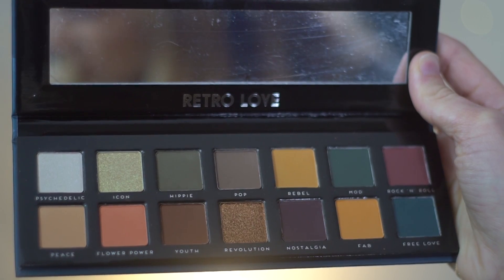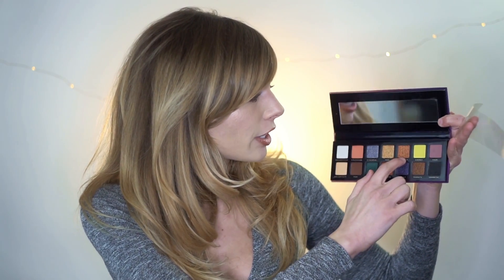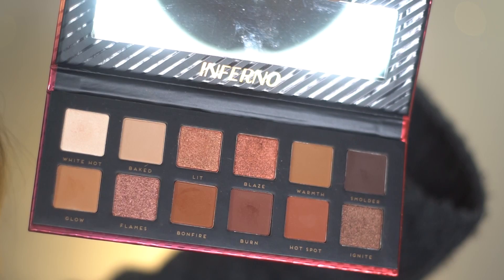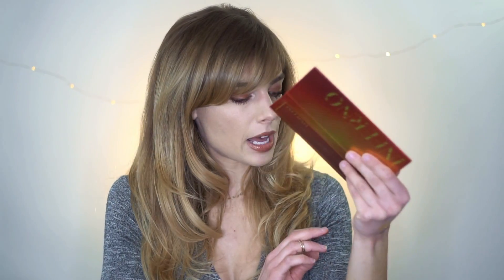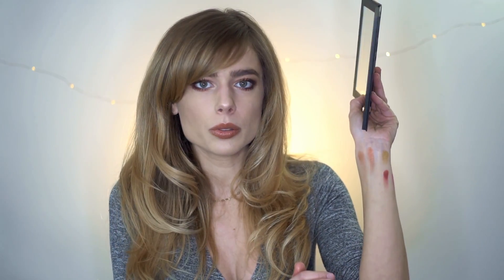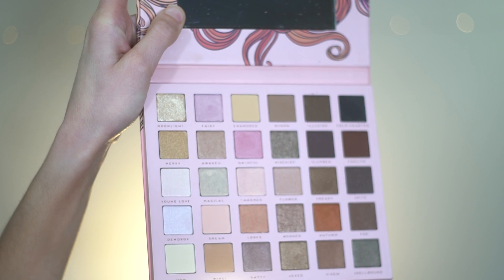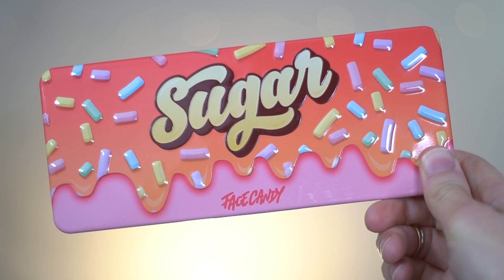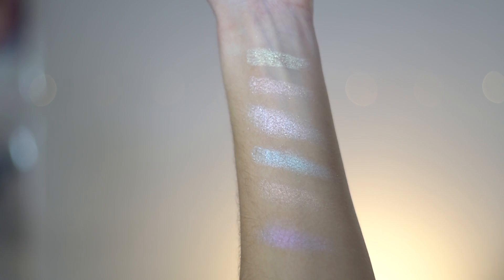$10 DUPES FOR HIGH END PALETTES | shophush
DUPES:

BAD HABIT RETRO LOVE = ANASTASIA BEVERLY HILLS SUBCULTURE

BAD HABIT AURA = ABH PRISM

BAD HABIT INFERNO = NAKED HEAT

BAD HABIT APHRODITE = HUDA BEAUTY ROSE GOLD

FACE CANDY UNICORN GLOW  = ABH AURORA

BAD HABIT MIDSUMMER NIGHT = TOO FACED NATURAL LOVE

FACE CANDY SUGAR = TOO FACED SWEETEST PEACH